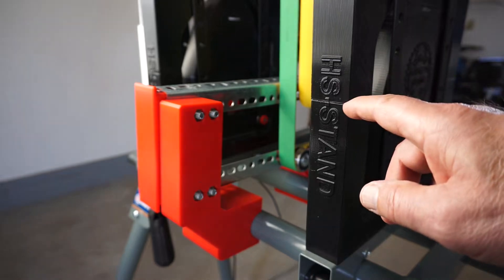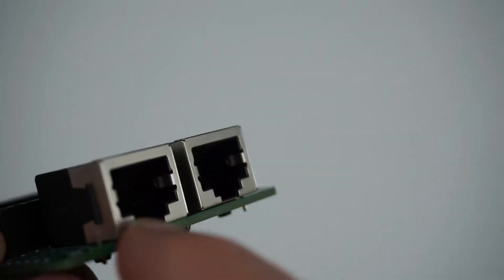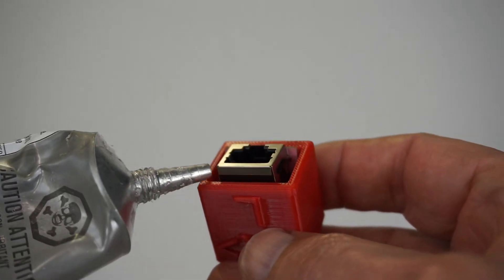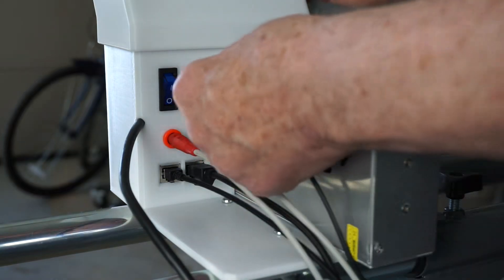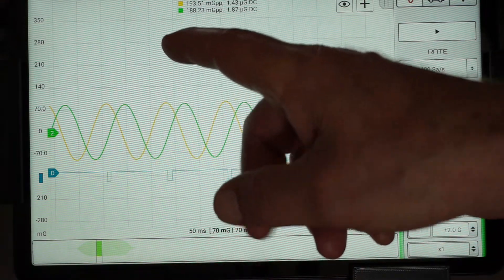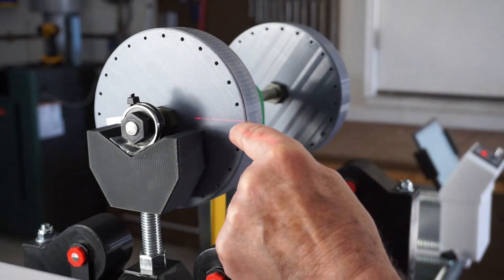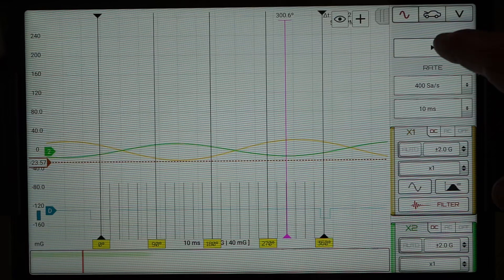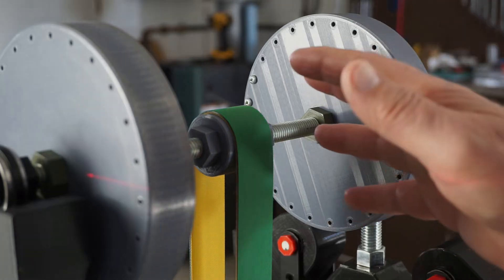GADGETS#211 - HS-ADXL WIFI ACCELEROMETER PROJECT